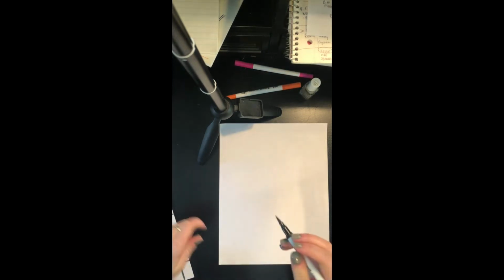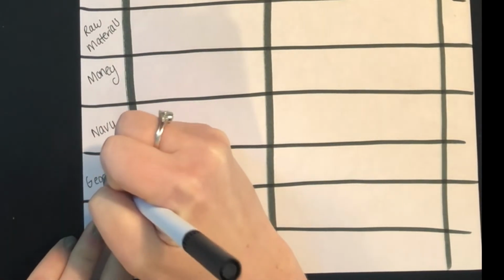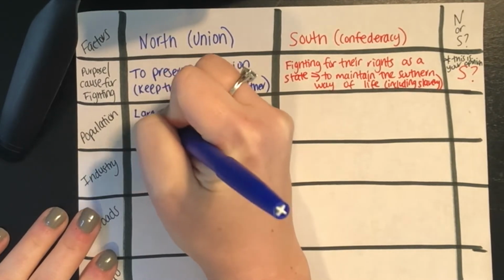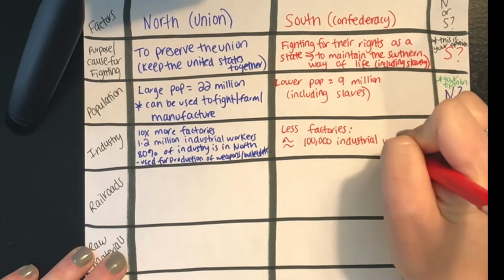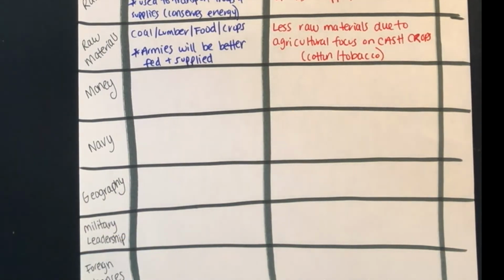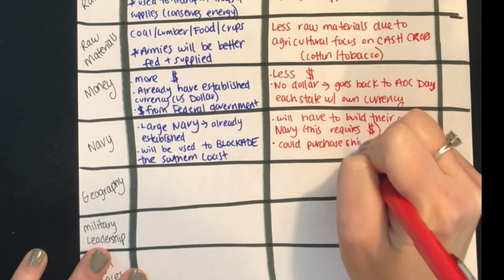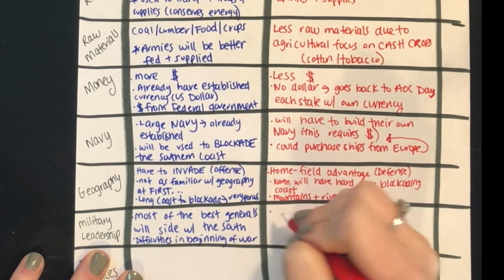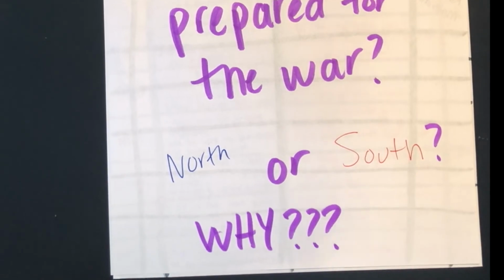Advantages and Disadvantages of North and South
Notes about the different advantages and disadvantages of the North and South at the start of the Civil War.